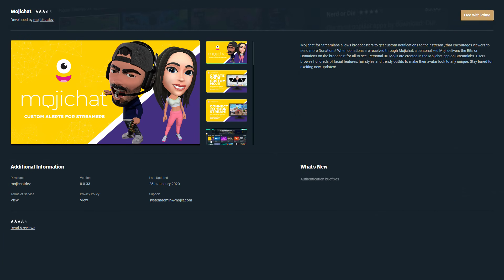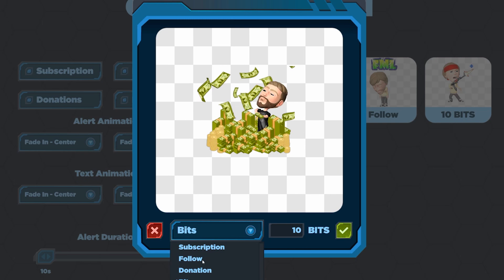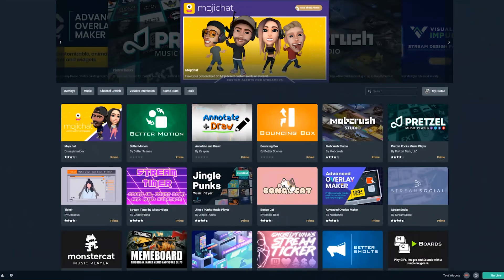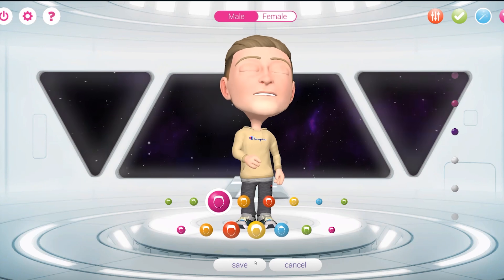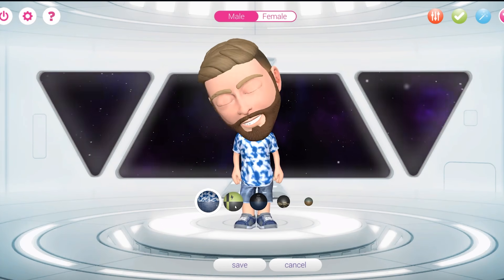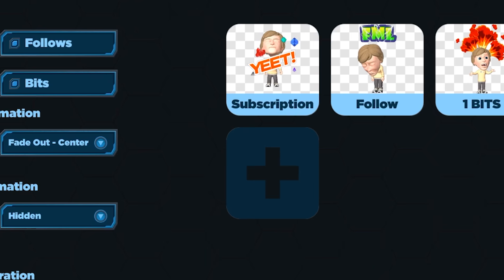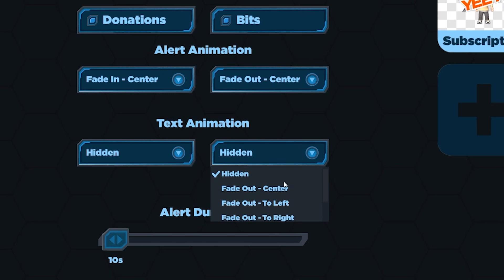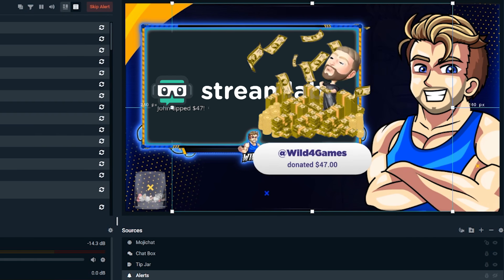How to Create Custom Alerts Using Animated Emotes of Yourself With MojiChat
Streamlabs is excited to include MojiChat, an interactive augmented reality emoji application, into the Streamlabs OBS App Store. When you receive follows, bits, donations, and subscriptions, your customized 3D emoji will celebrate alongside you through a variety of animations.